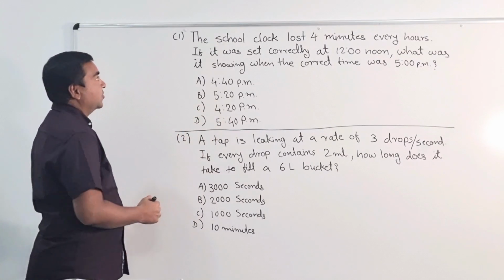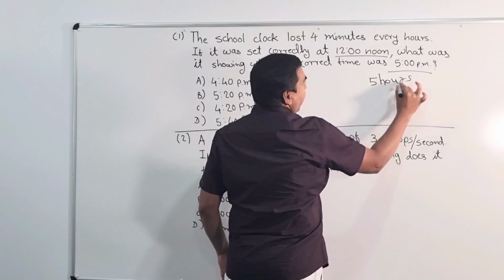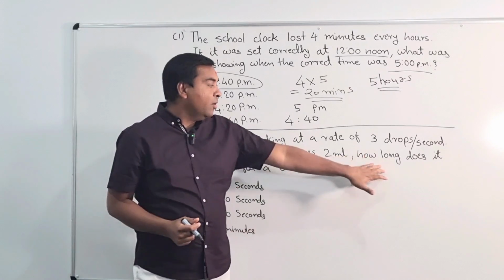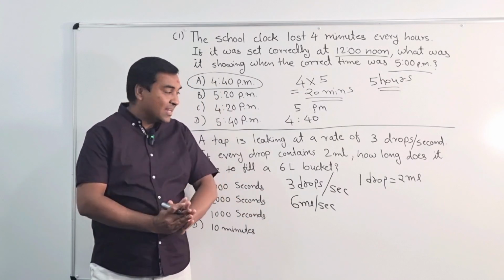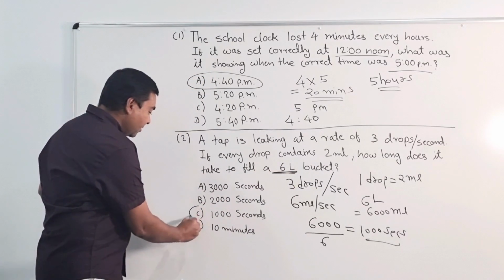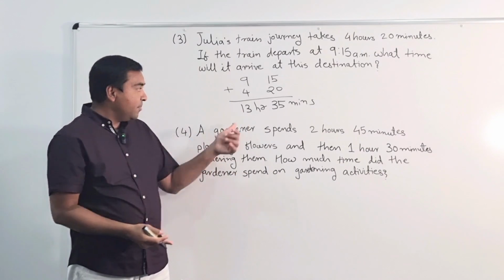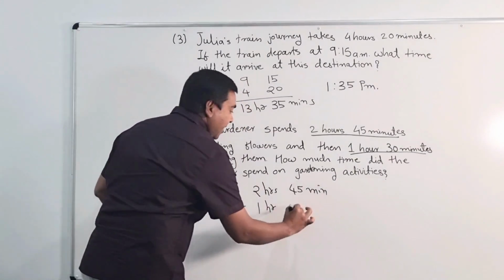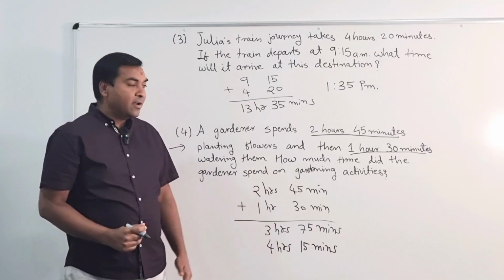Time & Series (Part 1)